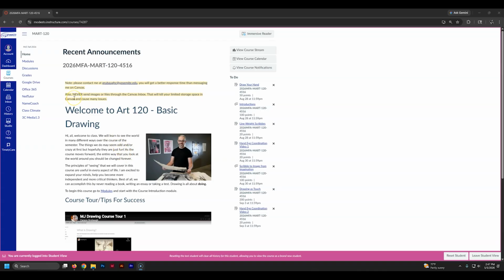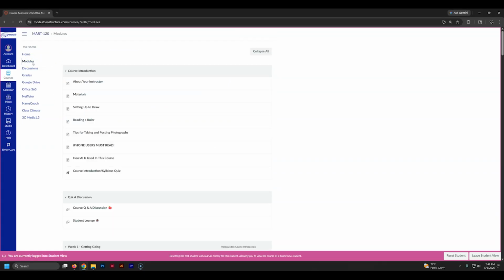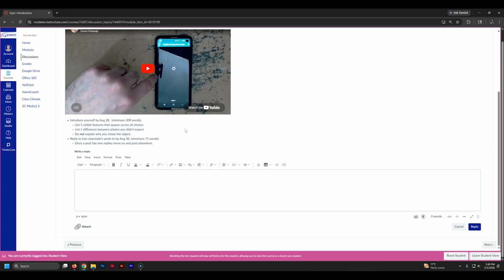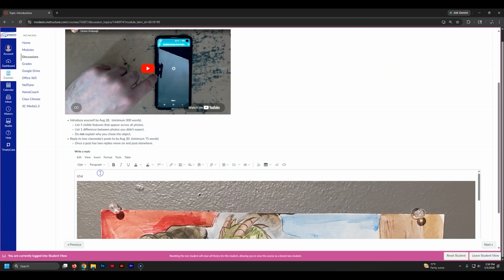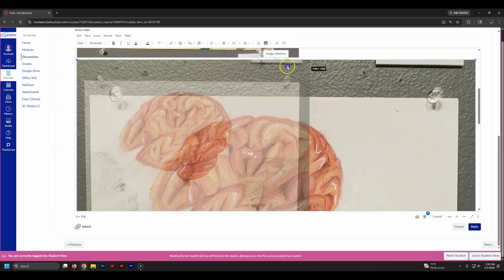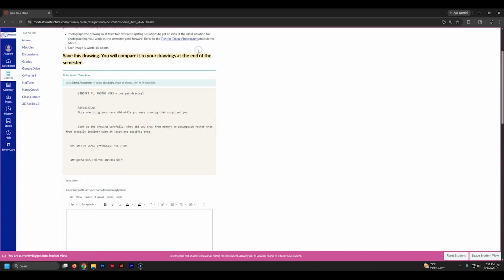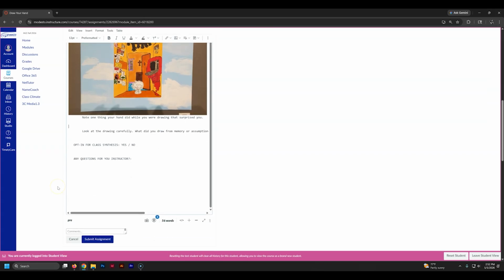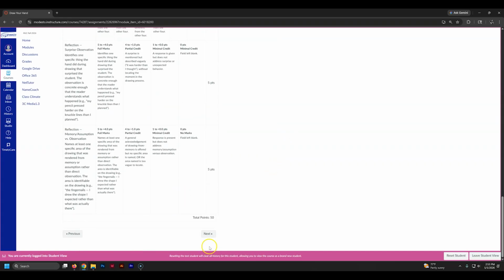drawing tour mjc 1